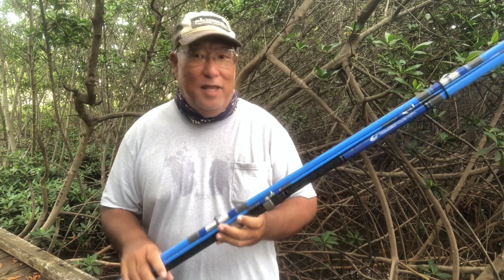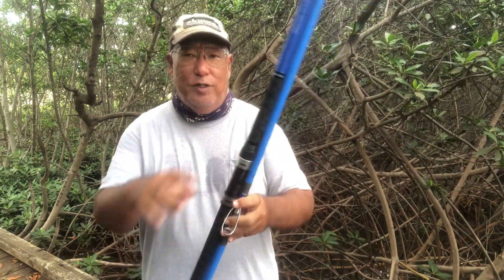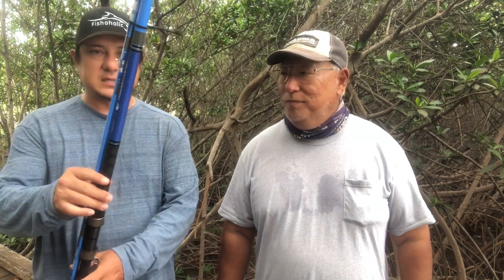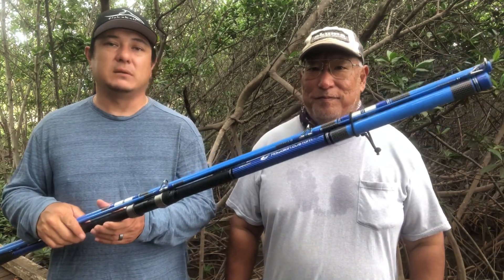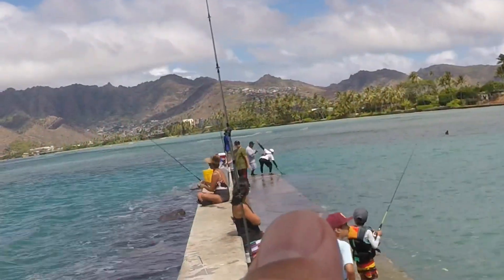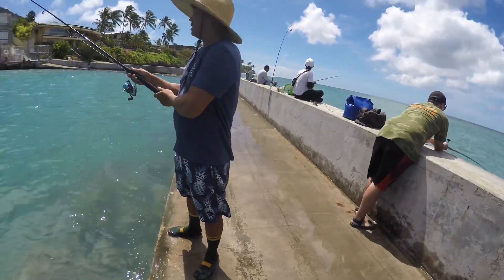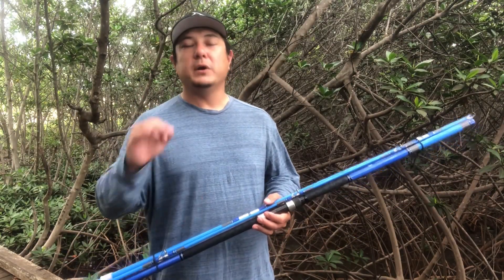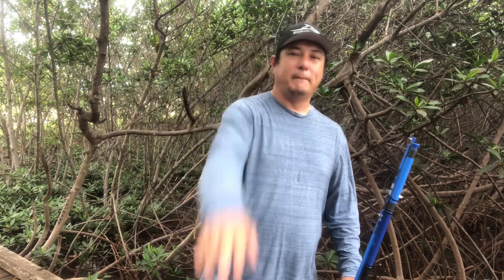Scuba Chris took over my channel? Met a subscriber fishing and a DUO International giveaway!!!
Scuba Chris was the first YouTuber I met fishing. From there we became friends, and in this video he takes over my channel for a little bit lol. I was very fortunate to meet Christian a subscriber while fishing who told me of a new place to try fish for O’io. And a big thank you to DUO INTERNATIONAL HAWAII for sponsoring my upcoming 1,000 subscriber giveaway!

And as always! STAY HUNGRY!